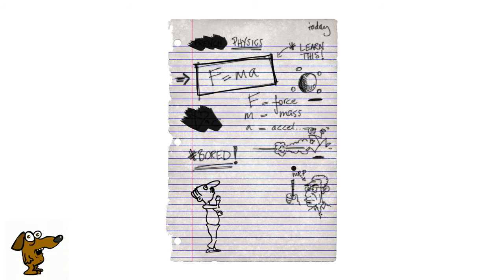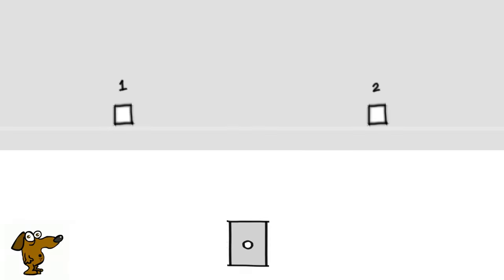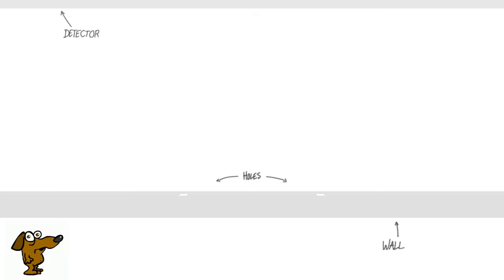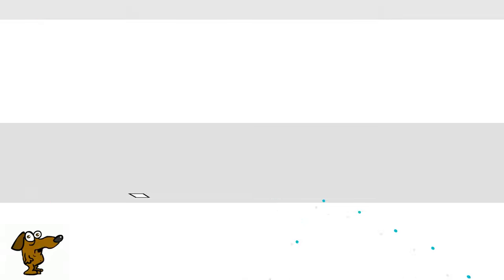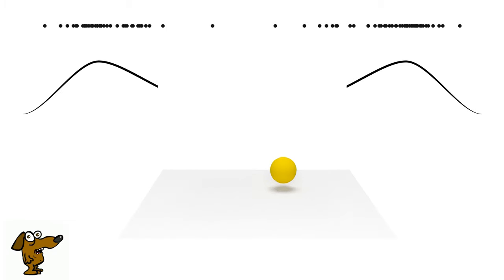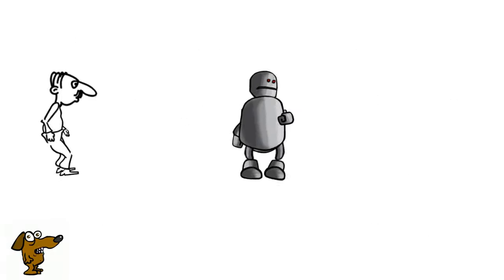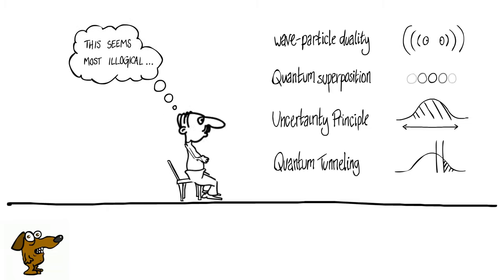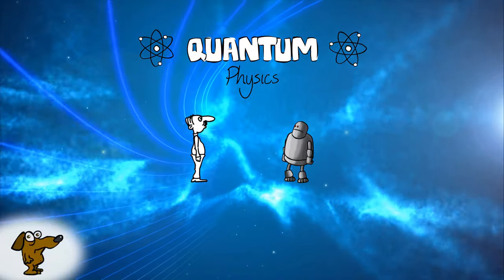Quantum Physics for Beginners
An introduction to the strange reality that is Quantum Physics. Get a basic grasp of the concept of wave-particle duality and some fundamental principles of the incredibly small, in this low-threshold tutorial by a dog.

Barricados 2019